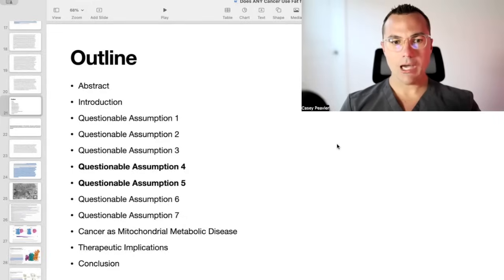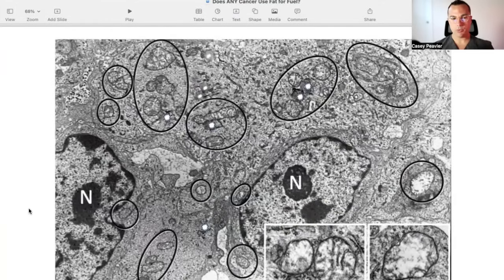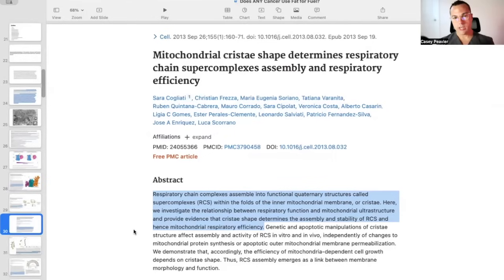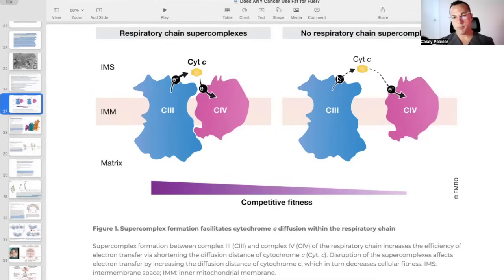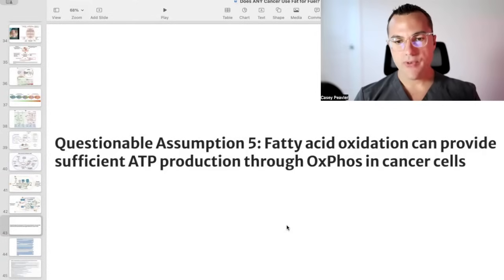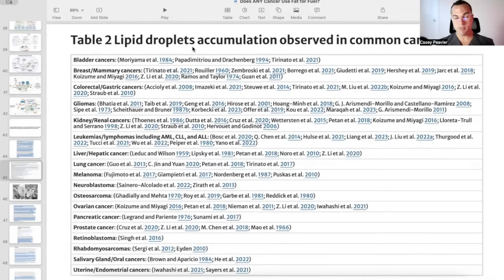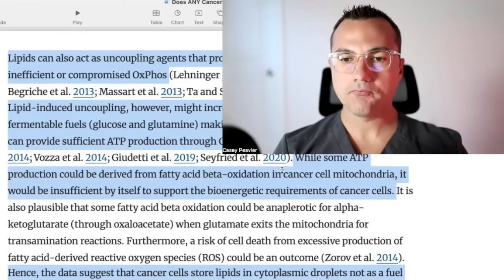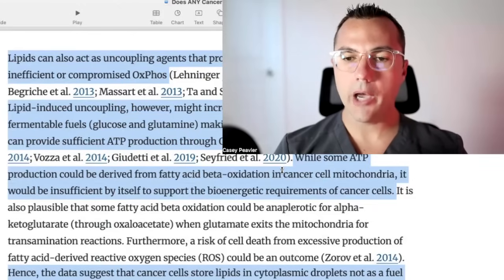If You Have a FAT-Burning Cancer: You MUST Know This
Welcome back fellow mitochondriacs! Today we are going to cover critical topic critical topics about mitochondria, fat and cancer. Does your cancer burn FAT for fuel? Is being on a ketogenic diet a mistake? Is Dr. Seyfried wrong?

Amazon Products that I use or recommend:

Urine pH Strips

Sodium Bicarbonate

High Dose Melatonin 120mg

High Dose Melatonin 60mg

Pure C8 MCT Oil (in glass)

PJ Kabos Gold Olive Oil

Kyoord High Polyphonol Olive Oil

High EPA/DHA Fish Oil

Curcumin with Bioperine

BCQ Boswellia, Curcumin, Quercetin

Superfood Turmeric Powder

Turkey Tail Mushrooms

Willy’s Organic Apple Cider Vinegar

Organic Ceylon Cinnamon

Aiya Cermonial Matcha

Re-Lyte Electrolytes

Ionic Magnesium

Aspirin 325mg